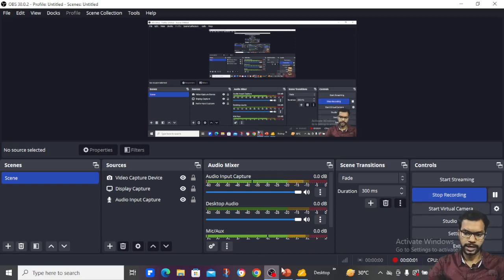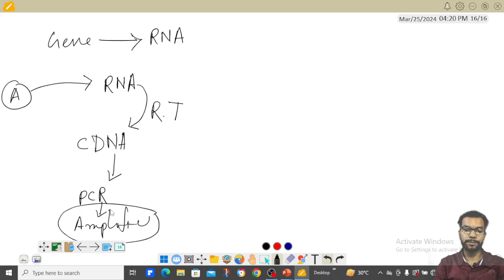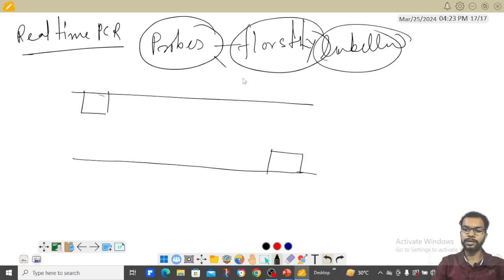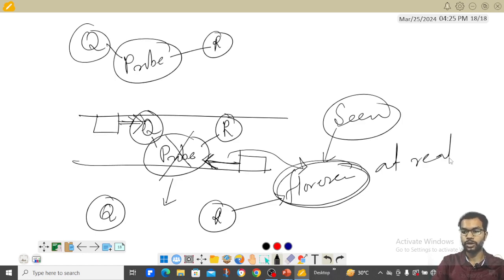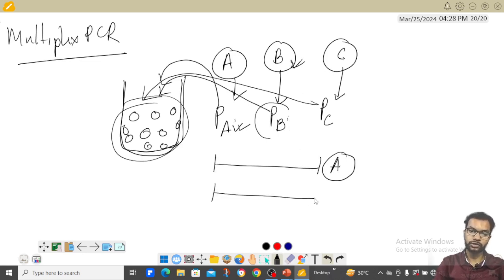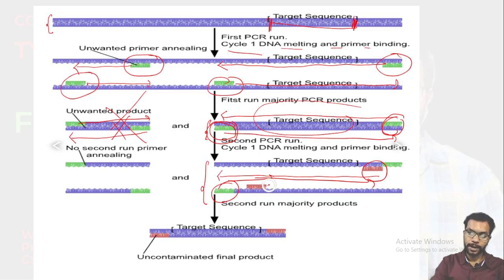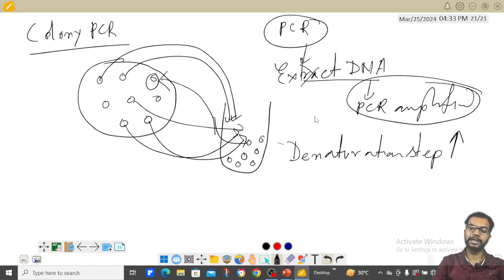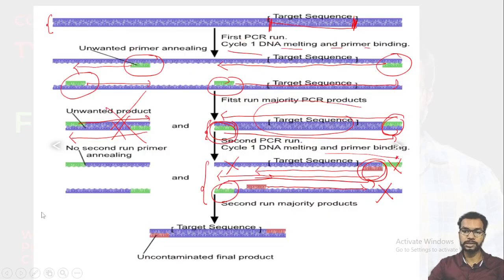TYPES OF PCR#lifescience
University of life sciences .The video explaines the concepts of Life Science in simplified Assamese language, it will be available soon in English language also. education video is for preparation for national and state level competitive exams like CSIR NET/JRF, ICMR ICAR DBT JRF UGC NET, M.Sc entrance tests , B.Sc, Zoology, Botany, Microbiology, Biotechnology, Life Science students. Educator is CSIR JRF qualified, currently pursuing PhD in Gauhati University, Assam, North east India. Previous year questions of CSIR NET JRF , SLET of different states, ICMR ICAR DBT JRF paper are also discussed. Videos are exam oriented, and tricks are provided to make it easy to remember. university of life sciences